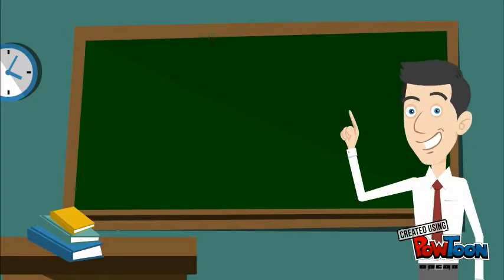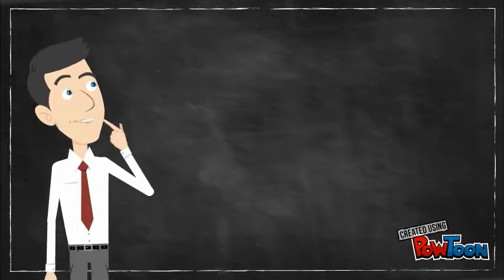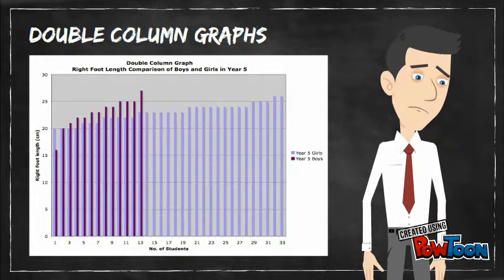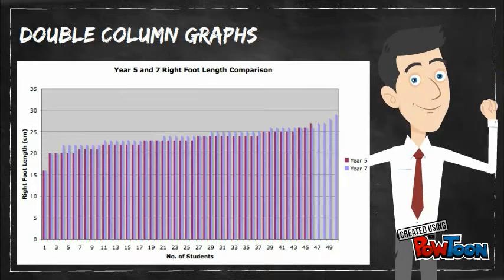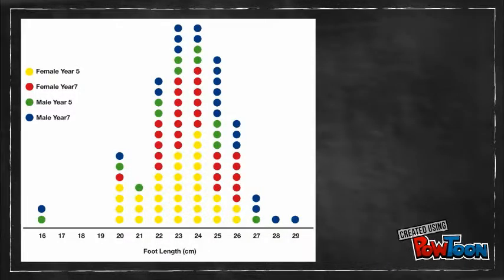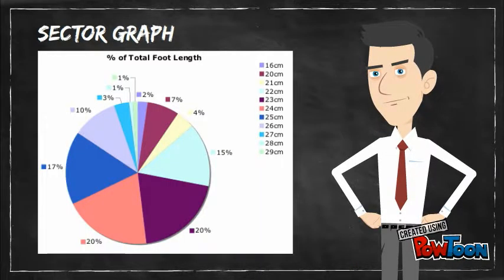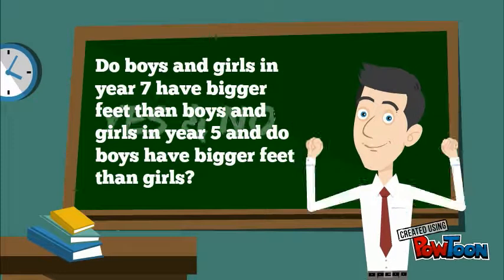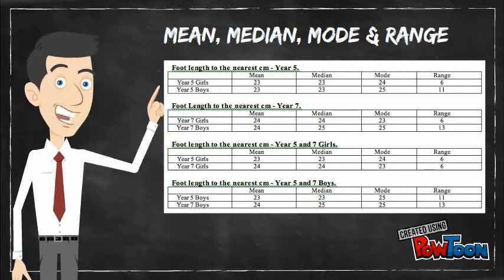EDUC3625 Numeracy & ICT Statistical Investigation